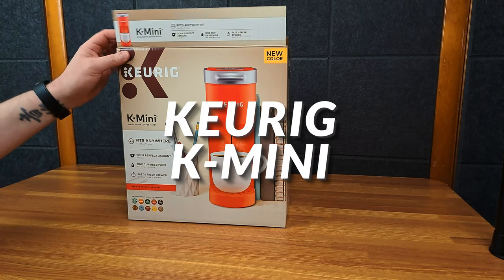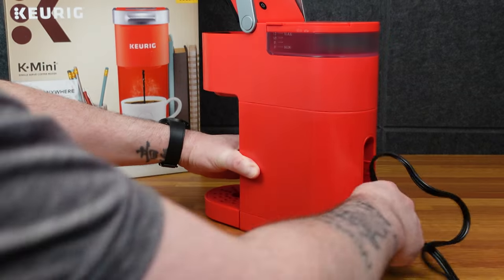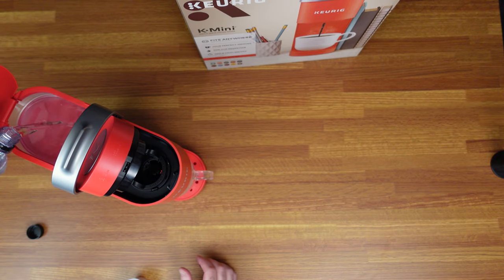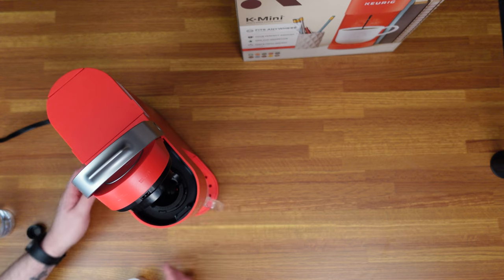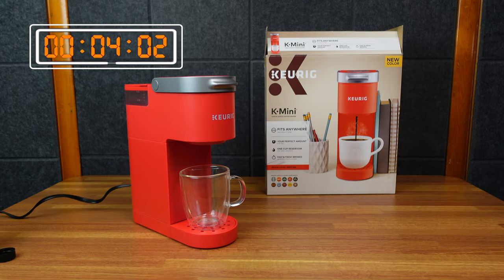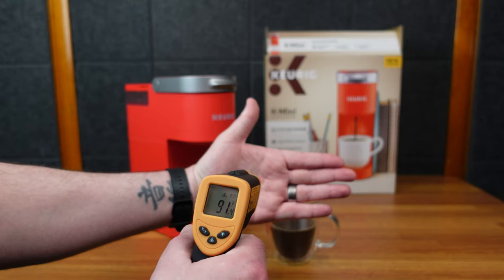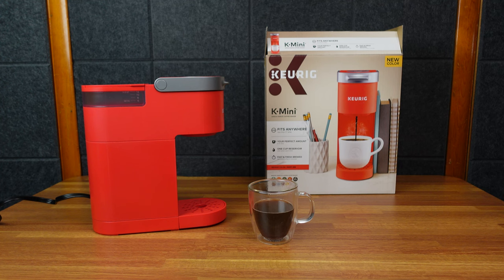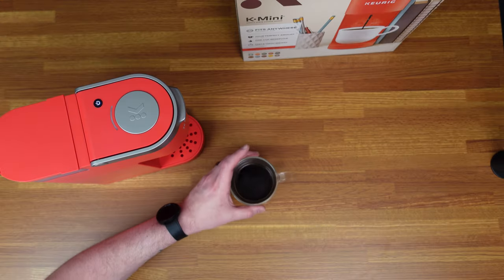Keurig K-Mini Coffee Maker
Pick up the Keurig K-Mini Coffee Maker